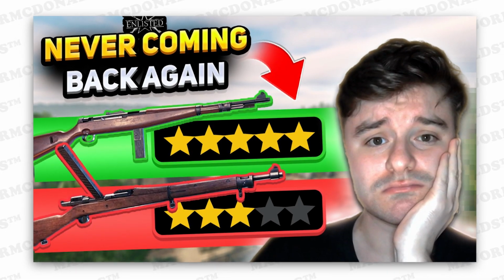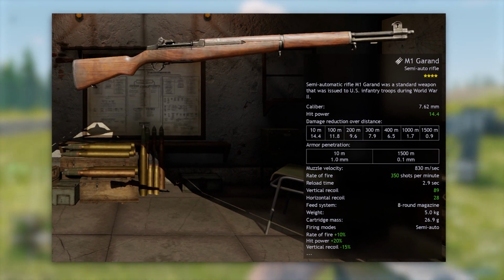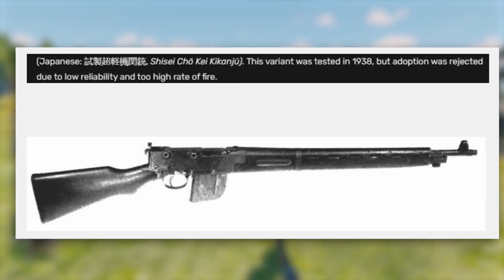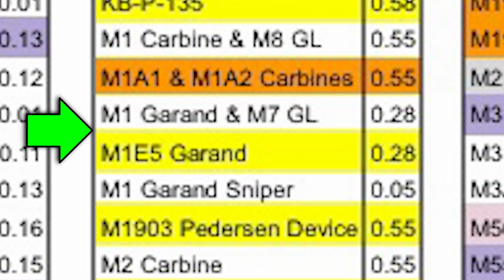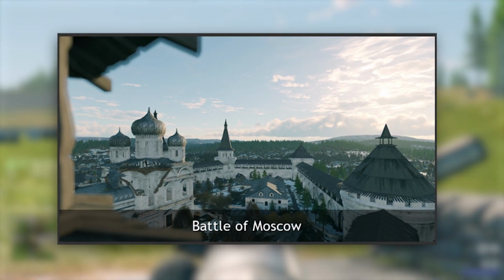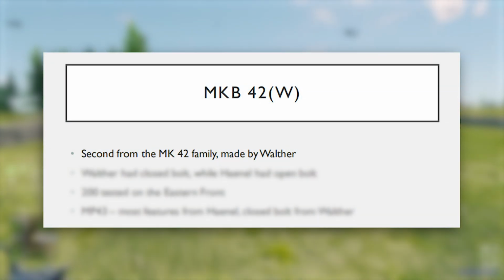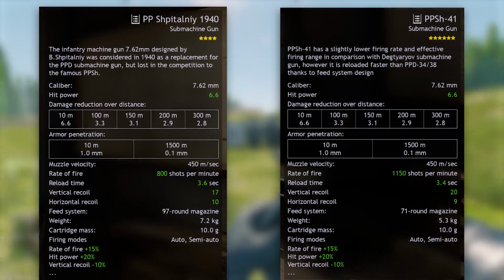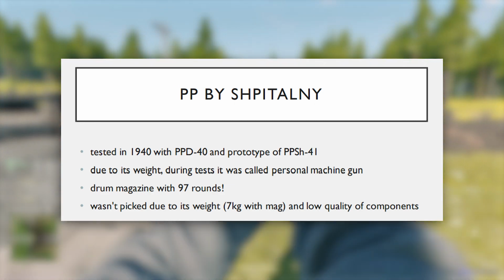The New GOLD Order Weapons Are CRACKED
Enlisted's new battlepass weapons consists of the AMAZING PP Shpitalniy 1940, MKB 42(W), M1E5 Garand and the Type Hei with extended magazine. These are some of the best weapons in the entire game, and this video explains why you need to get them.

(At 1,000 members we will give away 2x Enlisted premium squads!)

💼 The Team: 💼

🔗 Links and resources mentioned or used in the video: 🔗

(00:09) GET THESE GOLD WEAPONS QUICKLY:

(01:43) Enlisted's New Campaign Levels Have Gone Too Far...:

(03:15) WE DON'T NEED THE PACIFIC CAMPAIGN (YET):

(03:15) “The Pacific Campaign Is NOT Historically Accurate”:

(13:09) Enlisted Gold Weapon Reviews - Playlist:

... And of course, the mighty brains of Pavel & MajorMcDonalds 🧠

🎵 Music used in this video (in order of first appearance): 🎵

📝 About MajorMcDonalds: 📝

Welcome to the MajorMcDonalds channel, the home of entertaining Enlisted content! You can expect weekly videos covering all things Enlisted, whether that be tutorials, guides, advice, reviews, experiments, gameplay or competitive battles; all uploaded at 4pm GMT+1. Be sure to like the video if you enjoyed something in particular, as that suggests to me that you want to see more of it! You can often find me on my Discord server (link is above this section) in voice chat playing games with my community, and we'd love to see you there too!